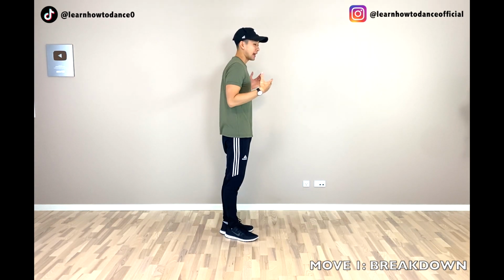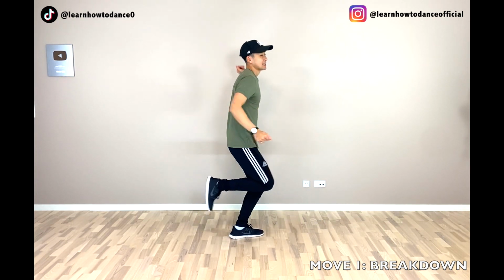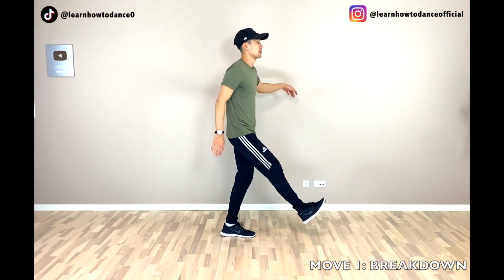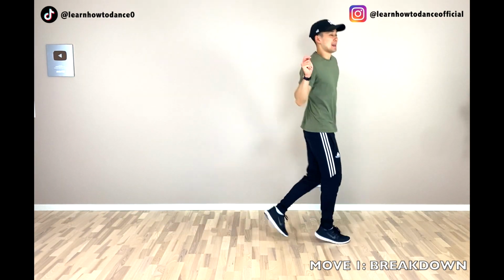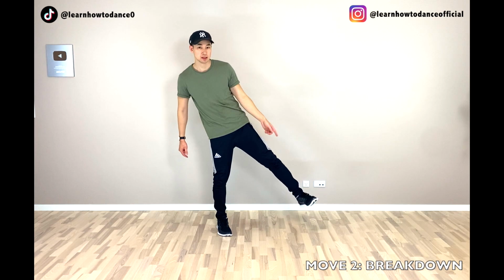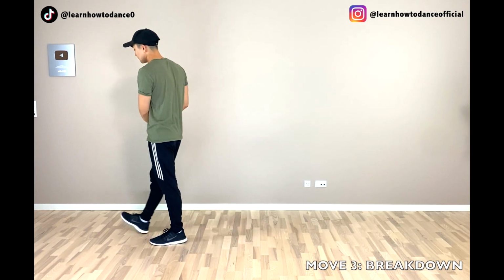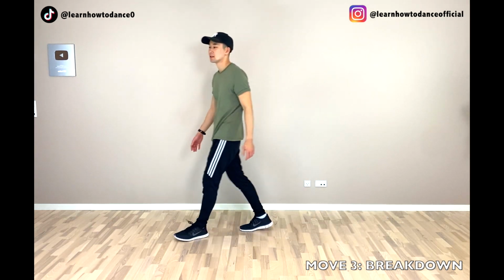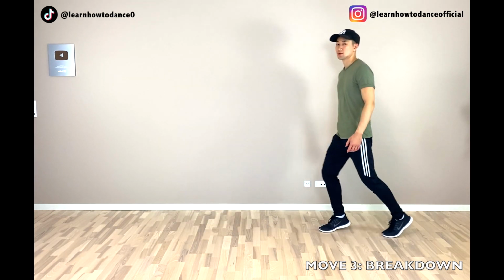BILLIE JEAN REMIX (TIKTOK DANCE TUTORIAL) | BILLIE JEAN x BOO x F IT UP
I LOVE this Billie Jean remix TikTok dance! The remix is awesome, and the Michael Jackson dance moves are perfect for it! Also, I just love these short TikTok dances because they're easy to remember 😜 Learn the dance with this step by step tutorial and join the dance challenge 😉

BIG THANKS to Gooseyj (@gooseyj23) for this awesome TikTok dance! Go check out her stuff, guys!

If you want to learn more TikTok dances, then check out my full playlist of step by step TikTok dance tutorials

Timestamps:
0:00 Intro
0:23 Preview
0:47 Dance Move 1: Breakdown
3:19 Dance Move 1: Practice
3:41 Dance Move 2: Breakdown
4:39 Dance Move 2: Practice
5:20 Dance Move 3: Breakdown
6:18 Dance Move 3: Practice
7:41 Full Dance Practice

TITLE: BILLIE JEAN REMIX (TIKTOK DANCE TUTORIAL) | BILLIE JEAN x BOO x F IT UP